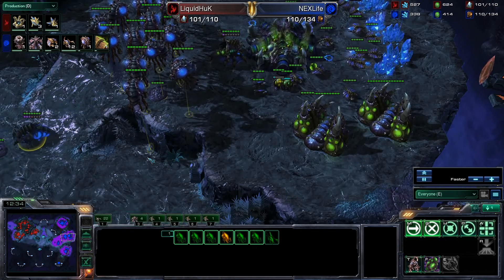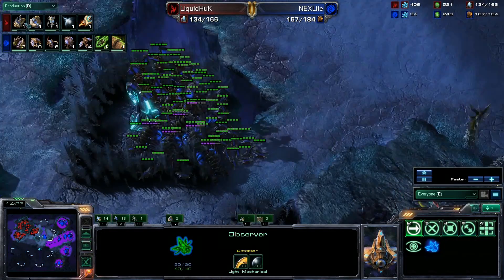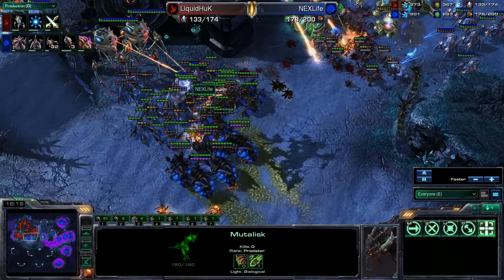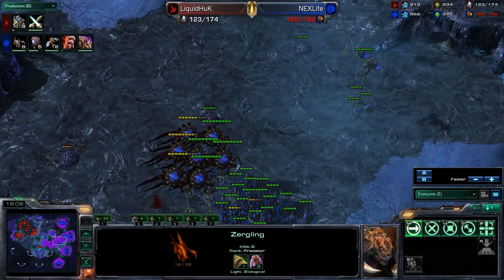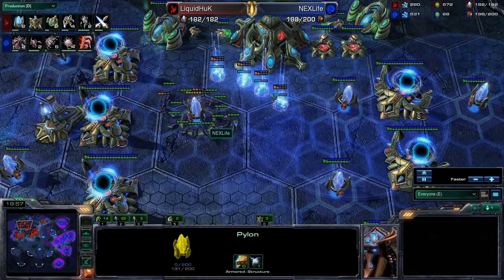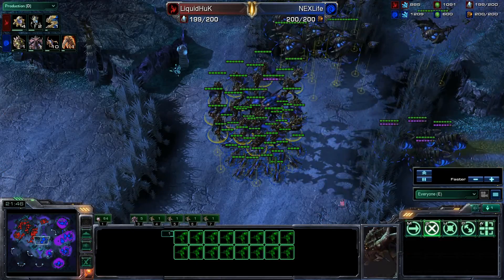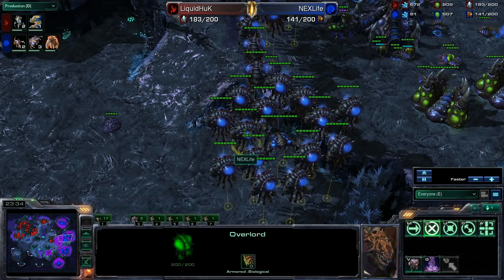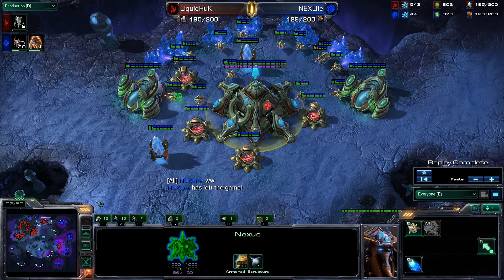LiquidHuk (P) v NEXLife (Z) P2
LiquidHuk (P) v NEXLife (Z) on Shakuras Plateau Part 2

Woo! I'm really starting to enjoy casting and get more comfortable! And I hope you guys are starting to enjoy my casts! I'm still trying to get better!!